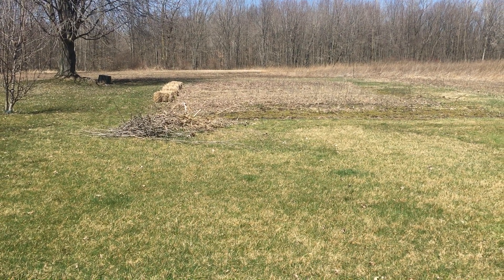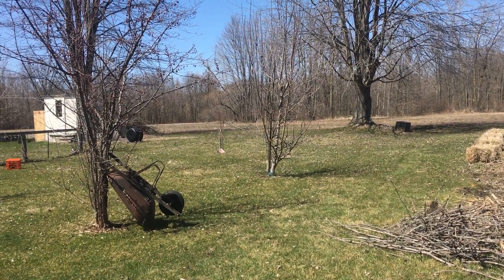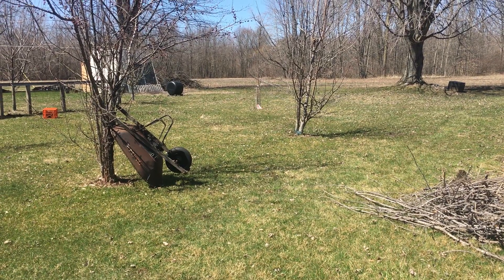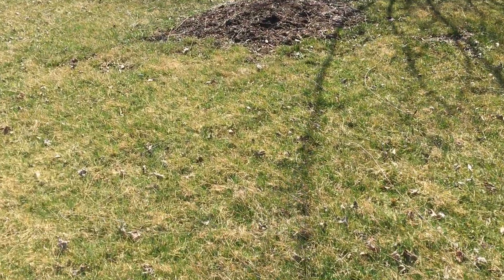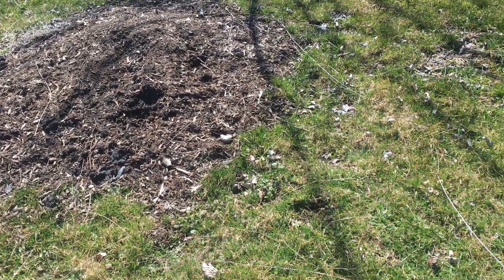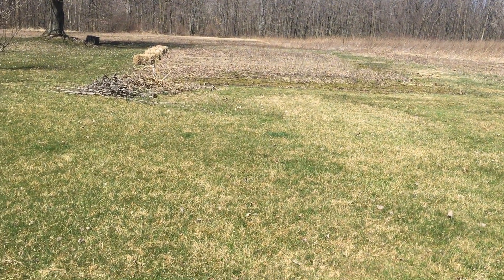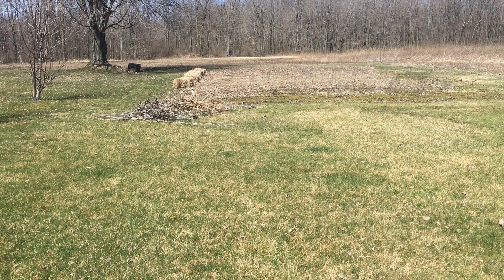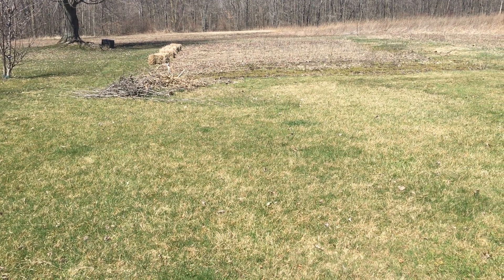#65 Garden Thoughts & Update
Hi everyone. First of all sorry for the weird ticking noise in the video. It's caused from the case I have my phone in.
I just wanted to show you what our garden looks like coming out of winter. We had a lot of debris fall and I'm hoping to season it and use it next year. Also some thoughts on what else I plan on trying to do in the garden.